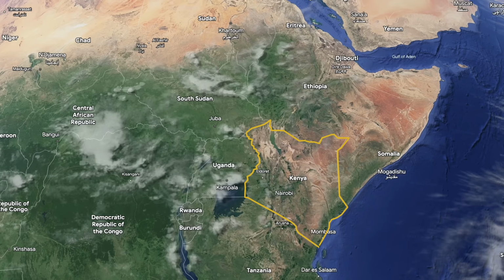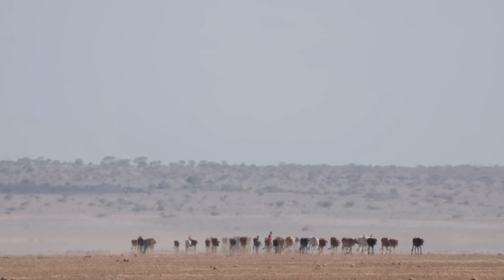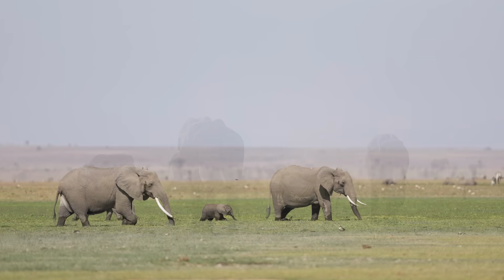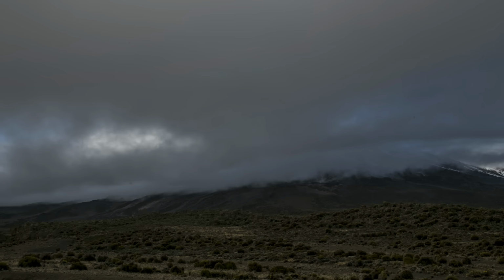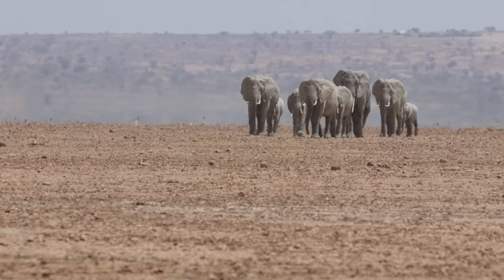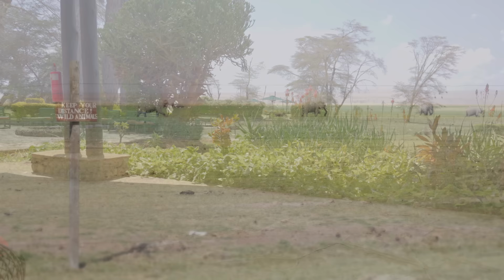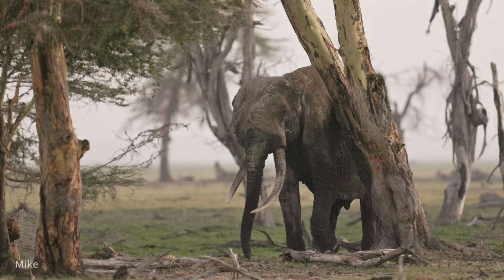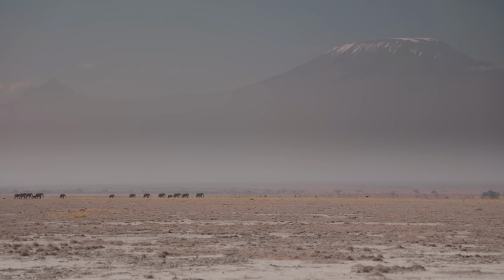Amboseli National Park - A Wildlife Photographer's Guide.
Amboseli National park is famous for shots of large "tuskers" walking past the snow capped mountains of Mount Kilimanjaro but Janine wanted to know what else this iconic Kenyan National Park has to offer.

In this video Janine will explain all you would need to know to plan a trip to Amboseli National Park, where to photograph, when you travel and more inspiration as to the types of photos you could expect to take.

For more detailed information on Amboseli National Park please check out this page on our

Amboseli is one of three destinations in our Epic Kenya Safari which you can learn more about

Timestamps:

00:00 Intro
01:39 Where is Amboseli National Park
02:00 Why is Amboseli great for wildlife photographers
03:27 Amboseli ecosystem and wildlife
04:23 Understanding animal behaviour in Amboseli
05:18 Photographing wildlife with Mount Kilimanjaro as a backdrop
06:30 Weather and climate in Amboseli
06:49 Amboseli Landscape
08:10 The wildlife and birdlife in Amboseli
09:14 Where to stay at Amboseli National Park
09:50 Big tusked elephants of Amboseli
13:43 Highlights reel of the wildlife at Amboseli